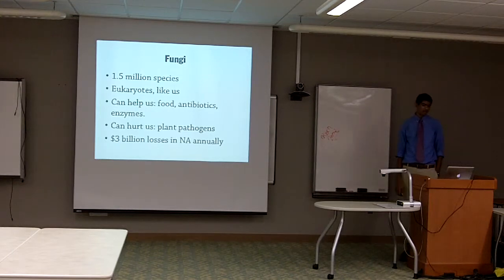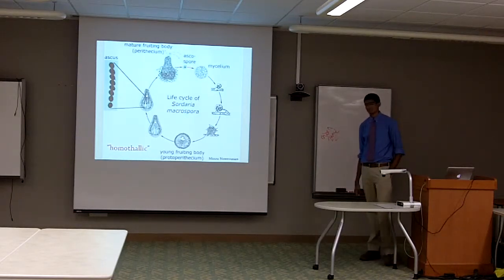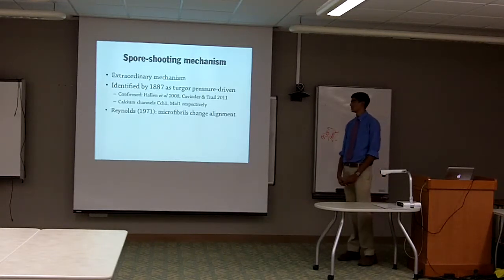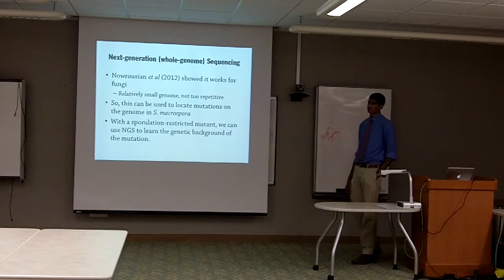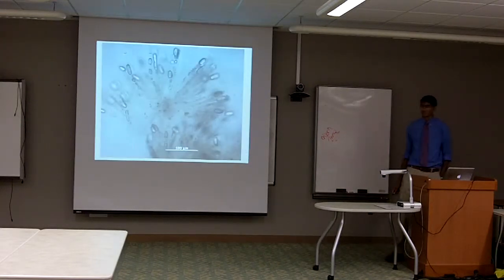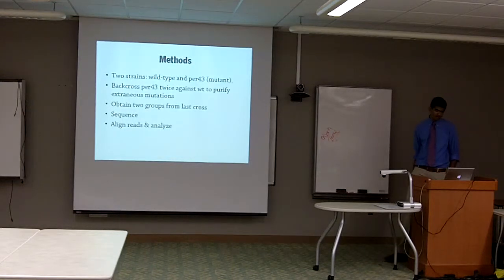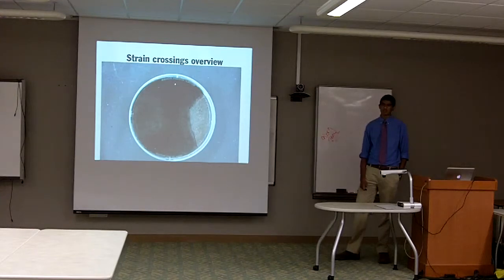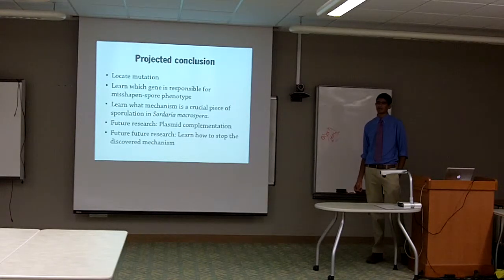Nick Grewal HSHSP Research Presentation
"A Next-Generation Sequencing-Based Investigation of Ascospore Discharge and Production in Sordaria Macrospora"

Michigan State University High School Honors Science Program 2012